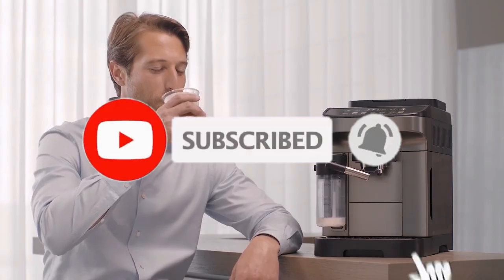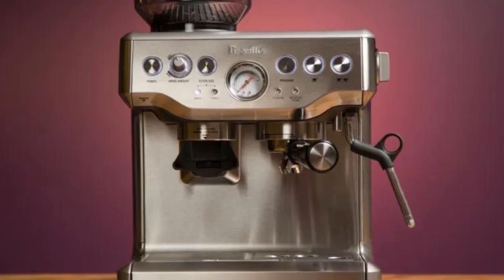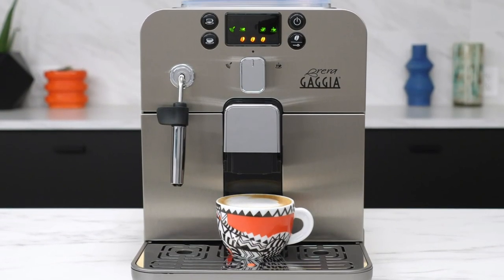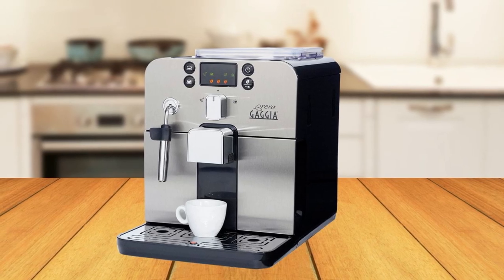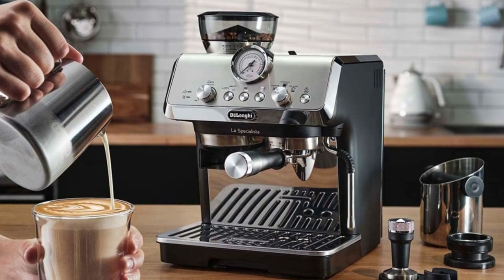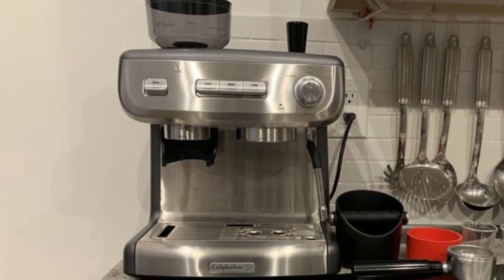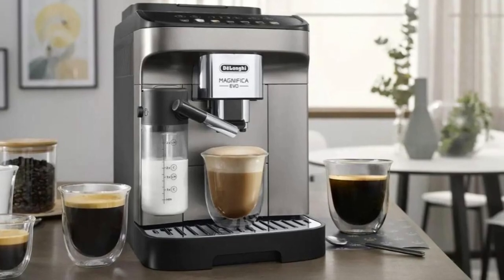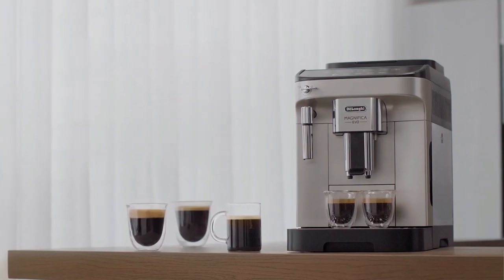5 Best Espresso Coffee Machines With Grinder In 2023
Hey everyone, in this video we are going to take a look at the 5 Best Espresso Coffee Machines With Grinder In 2023. We've selected the best Manual Espresso Machines for you.

► 1. Breville Barista Express Espresso Machine
► 2. Gaggia Brera Super-Automatic Espresso Machine
► 3. De'Longhi La Specialista Arte
► 4. Calphalon Espresso Machine
► 5. De'Longhi Magnifica Evo Espresso Machine

TIMESTAMPS:

00:00 - Introduction
00:21 - Breville Barista Express Espresso Machine
01:42 - Gaggia Brera Super-Automatic Espresso Machine
03:21 - De'Longhi La Specialista Arte
04:30 - Calphalon Espresso Machine
05:48 - De'Longhi Magnifica Evo Espresso Machine

Are you looking for the perfect espresso machine with a grinder? Look no further! In this video, I will be reviewing the top 5 best espresso coffee machines with grinders.

First, we have the Breville Barista Express Espresso Machine. This machine is an all-in-one espresso machine with a built-in integrated grinder, giving you the freshest coffee possible. The design also includes a thermo coil heating system and a 15-bar Italian pump to make sure your espresso tastes amazing.

Next on the list is the Gaggia Brera Super-Automatic Espresso Machine - which comes with an adjustable ceramic burr grinder for precise grinding and dosing settings. It also has a heat exchange system to maintain consistent temperatures throughout extraction and brewing, as well as other features that give it superior performance when producing espresso.

Third up is the De'Longhi La Specialista Arte - this espresso machine has a professional grade conical burr grinder to help you get the perfect grind size every time PLUS a manual micro-foam milk texturing system to give you barista quality results. It also has an adjustable temperature control and auto shut-off feature for convenience.

Next is the Calphalon Espresso Machine - this machine offers one of the best grinding options out there with its integrated burr grinder that can be adjusted to your desired setting, giving you full control over your coffee experience. It also comes with a digital display for easy monitoring of all settings and functions, as well as an auto-shutoff function for safety.

Finally, we have the De'Longhi Magnifica Evo Espresso Machine - this machine offers two separate grinders so you can have a variety of blends and flavors. It also has an advanced thermo block technology that maintains optimal temperatures during the brewing process, plus other features like programmable espresso settings and auto-shutoff for convenience.

So there you have it! The five best espresso coffee machines with grinders on the market. Be sure to check out this video for more information about each machine and its features so you can find the one that's perfect for your needs!

My YouTube channel "Cheers To Coffee" is a participant in the Amazon Services LLC Associates Program, an affiliate advertising program designed to provide a means for sites to earn advertising fees by advertising and linking to Amazon.com.*Amazon and the Amazon logo are trademarks of Amazon.com, Inc., or its affiliates.